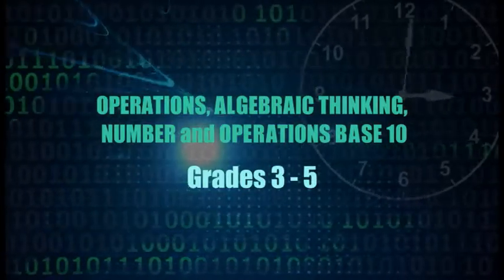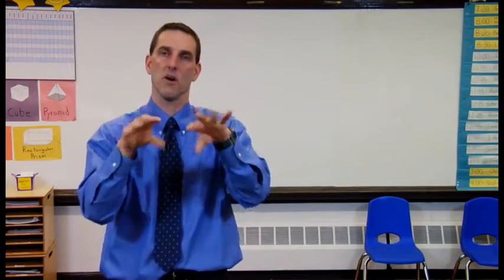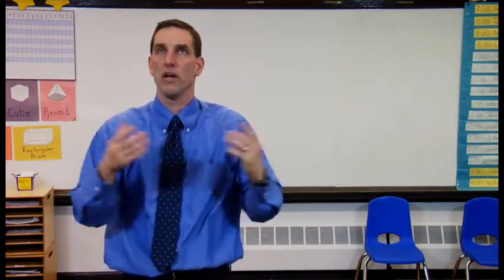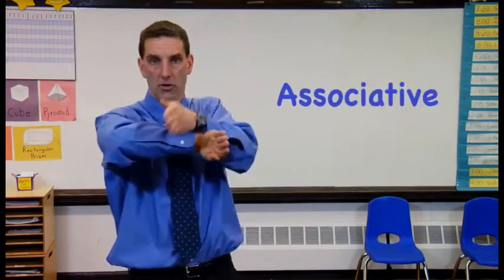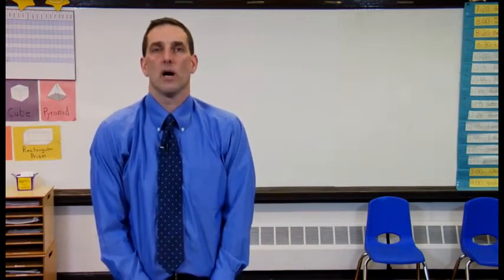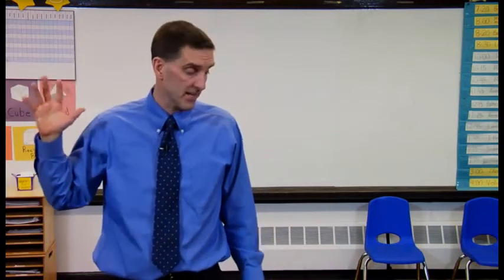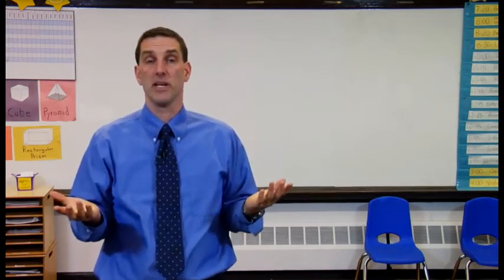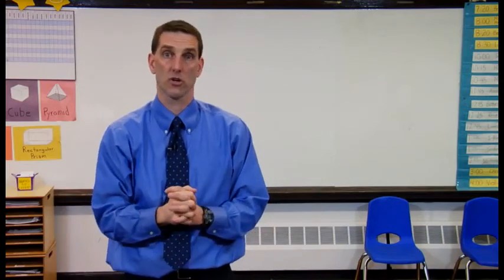08 MWM Grades 3-5 Operations, Algebraic Thinking, Number & Operations in Base 10